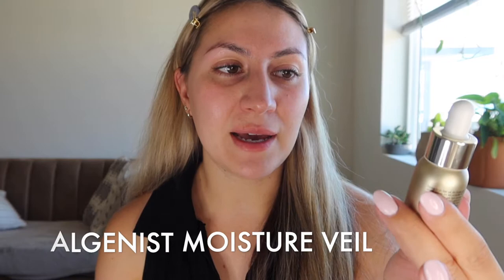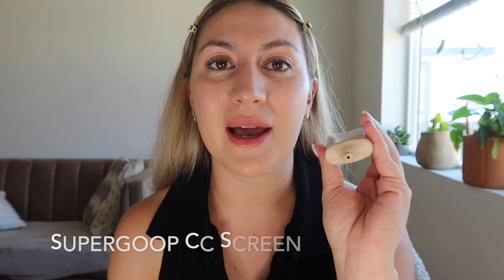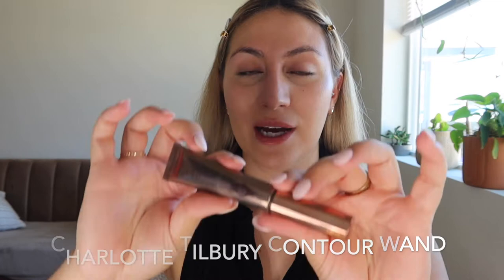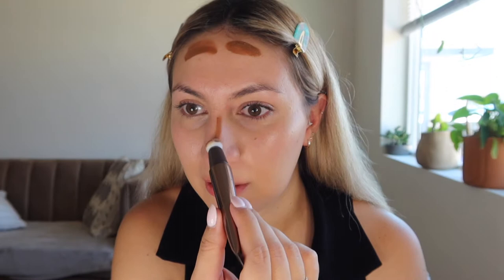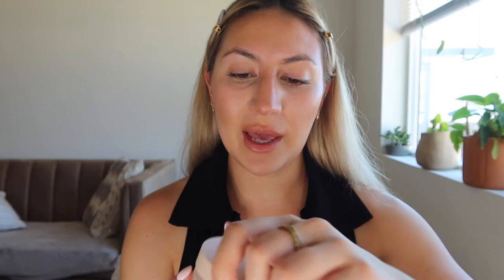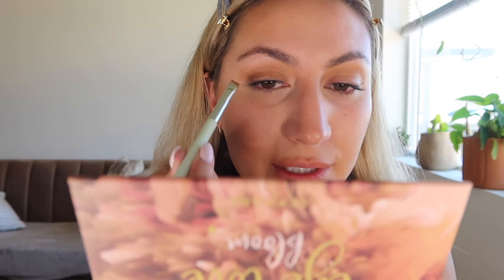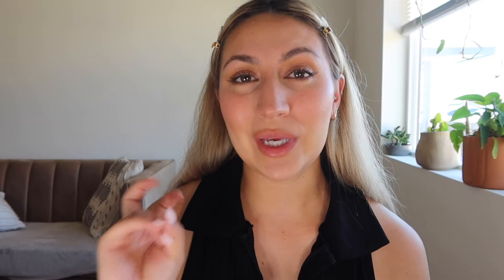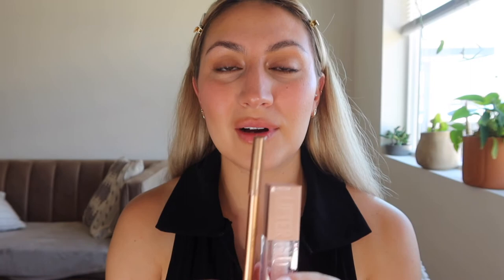EASY GLOWY MAKEUP ROUTINE FOR OILY COMBINATION SKIN | Q&A | Chit Chat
Hi loves! In today’s video I share with you how I do a glowy makeup look, step by step. I have oily combination skin, and I’ve found a way to make my skin look glowy without the oily look!
XOXO

Soul 48 insta: @soulfourtyeight
LIKETOKNOWIT: shuggybug

✨LINKS✨
GLAM GLOW GLOW STARTER

ALGENIST MOISTURE VEIL

SEPHORA FOUNDATION BEST SKIN EVER

SUPERGOOP CC GLOW SCREEN

ILIA SOFT FOCUS POWDER

MARC JACOBS COCONUT BRONZER

BRETMAN ROCK HIGHLIGHTER PALLETE